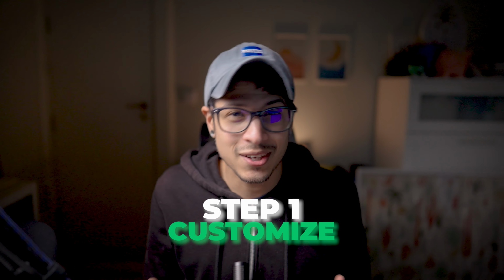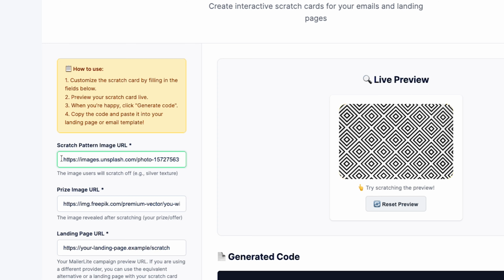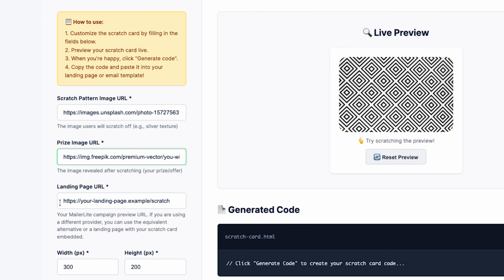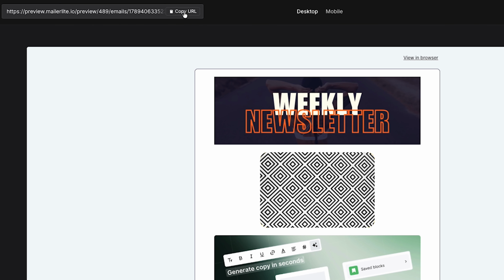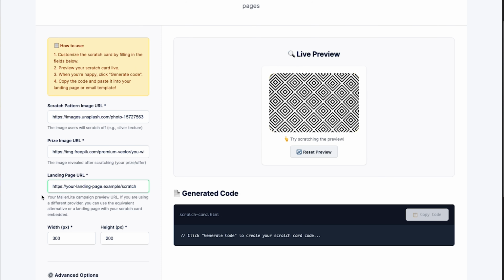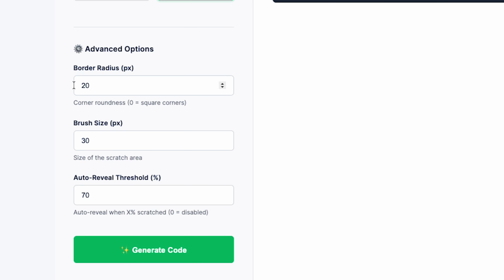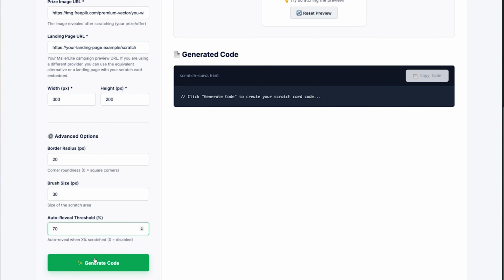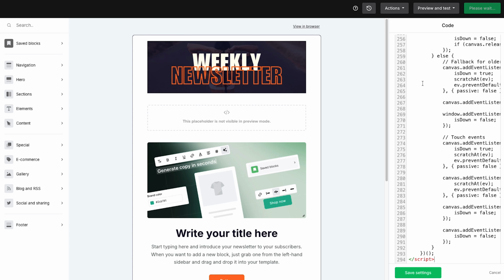Email Scratch Card: Creating Interactive Emails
Want to make your next interactive email impossible to ignore? In this video, you’ll learn how to create interactive emails using our free Scratch Card Generator. ✨No coding required.✨ Turn a standard campaign into a fun email gamification experience with a customizable email scratch card that works across major inboxes.

Need a Forever-Free MailerLite account with unlimited sending for up to 500 Subscribers and all the important features included?

00:00 What Makes an Email Campaign Stand Out
00:23 Turning Emails Into Interactive Games
00:33 Introducing the Free Scratch Card Generator
00:48 Step 1: Customize Your Scratch Card
00:50 Adding Scratch Pattern & Prize Images
01:11 Setting the Landing Page URL
01:14 How Scratch Cards Work in Email Clients
01:29 Using MailerLite vs Other Email Providers
01:48 Customizing Size & Advanced Design Options
02:05 Step 2: Generate Your Scratch Card
02:12 Previewing & Generating the Code
02:21 Adding the Scratch Card to Your Email